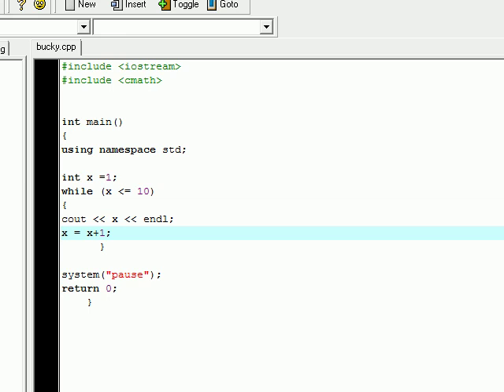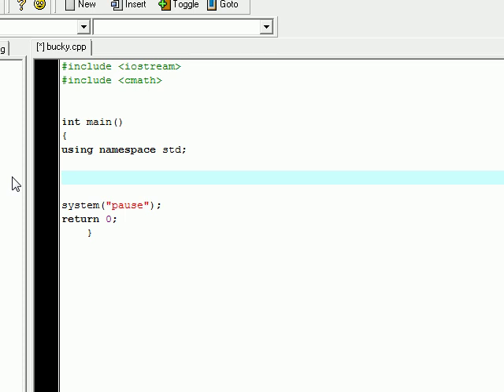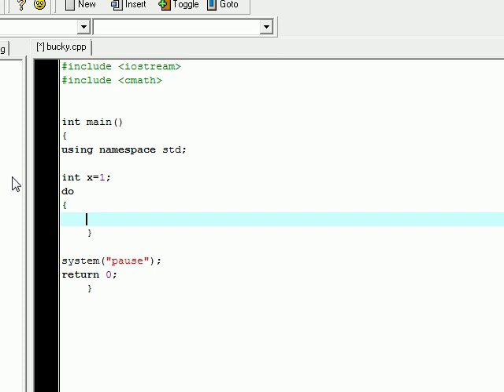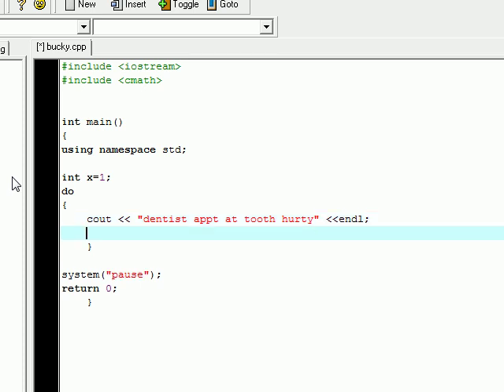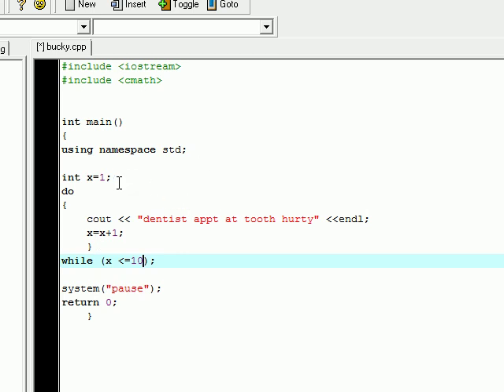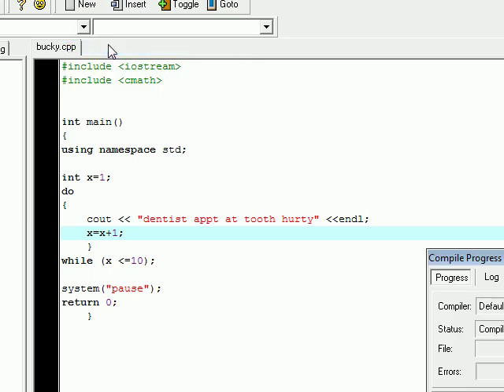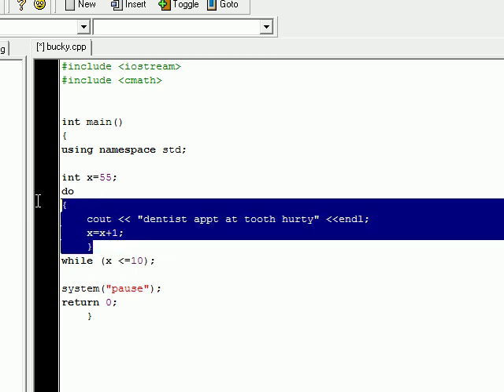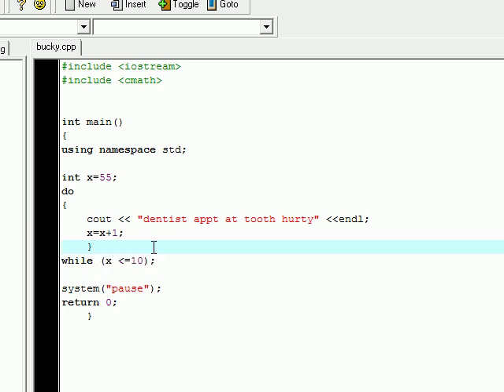C++ Tutorial - 14 - Do While Loop